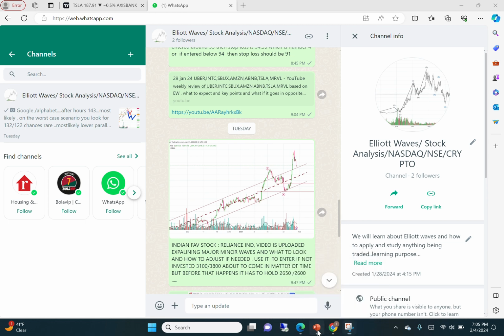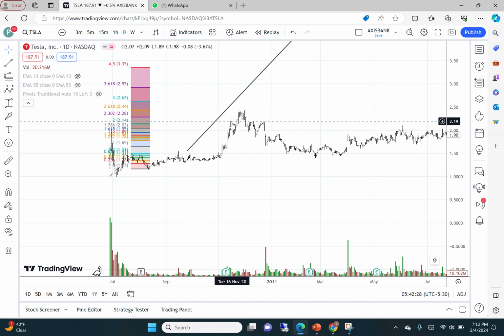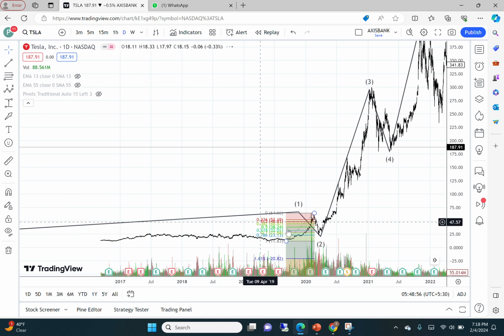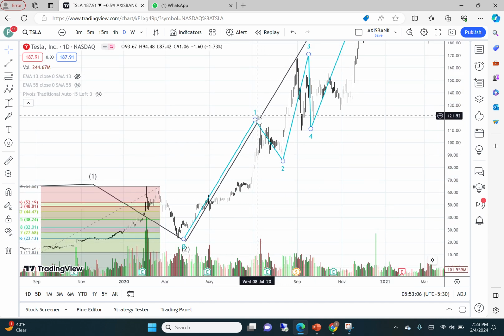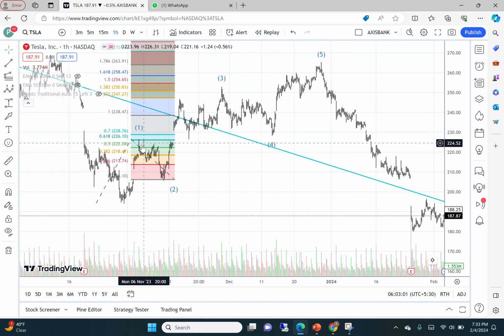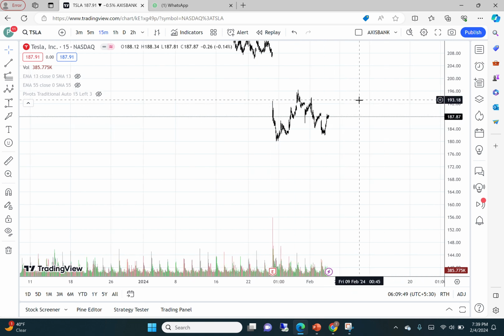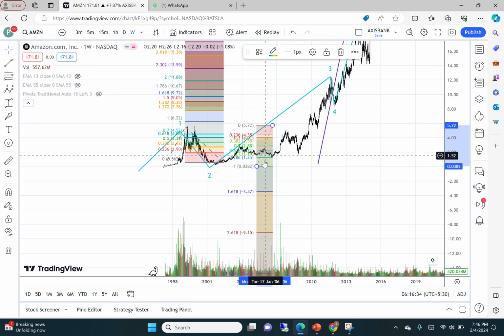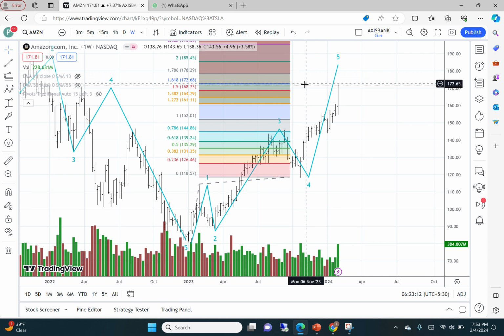2. ELLIOTT WAVE CHARACTERISTIC WITH TSLA AND AMZN 4 FEB 24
ELLIOTT WAVE  CHARACTERISTIC WITH TSLA AND AMZN 4 FEB 24